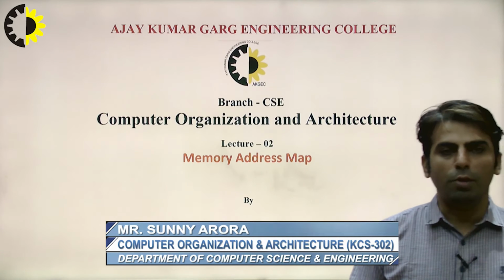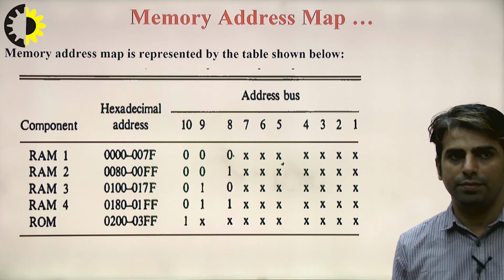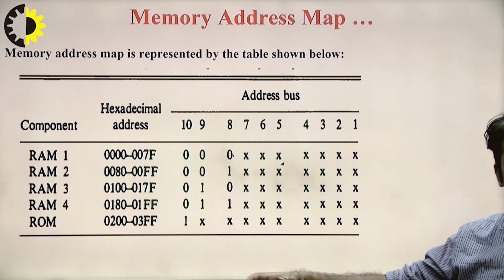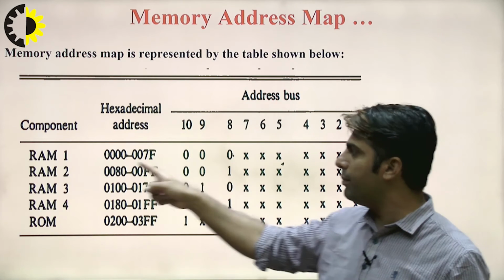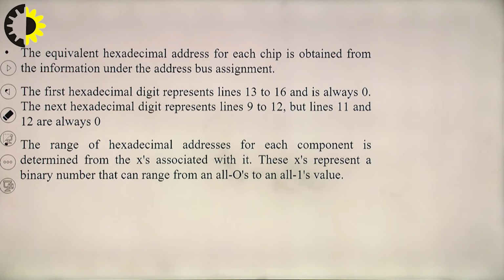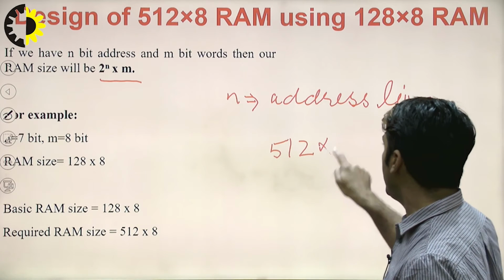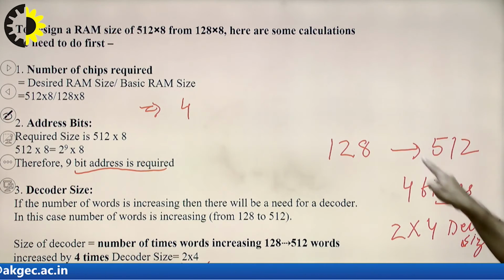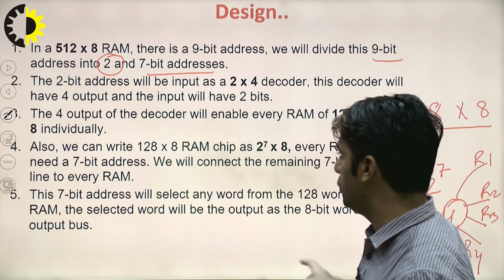COMPUTER ORGANIZATION & ARCHITECTURE LECTURE 02 ''Memory Basic Concepts'' By Mr. Sunny Arora, AKGEC